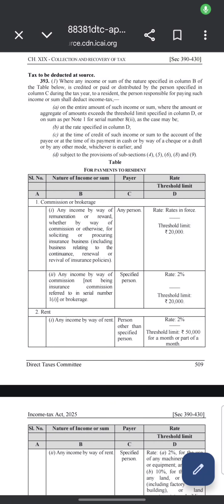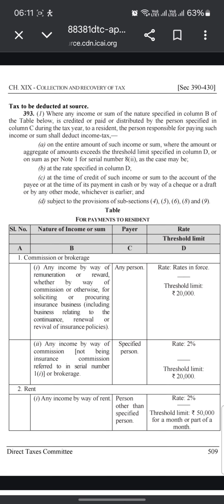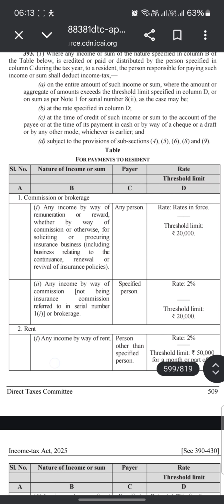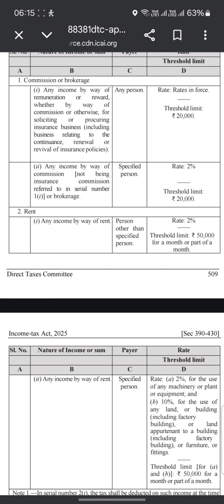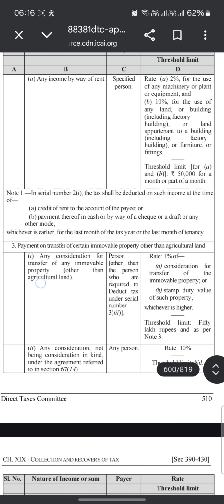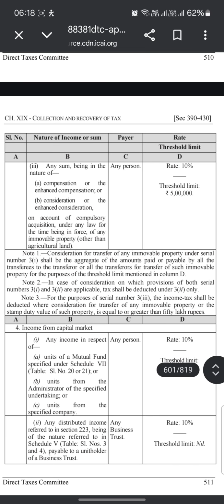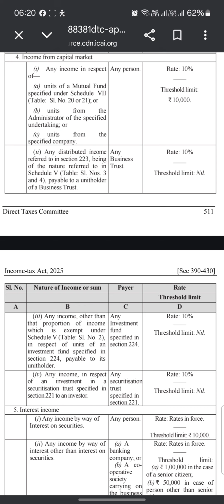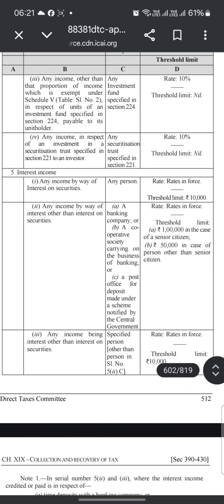Section 393 ( Part 1) of Income tax Act 2025.